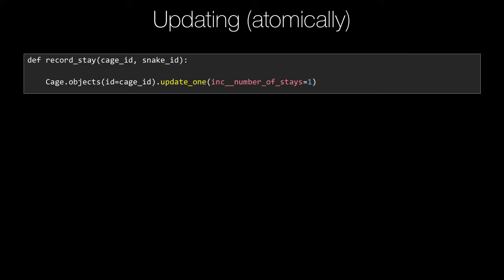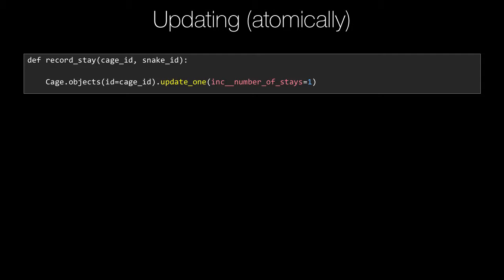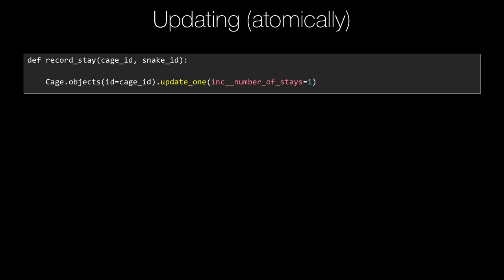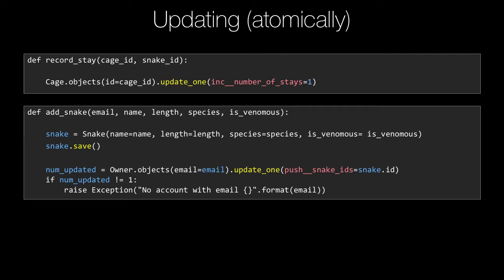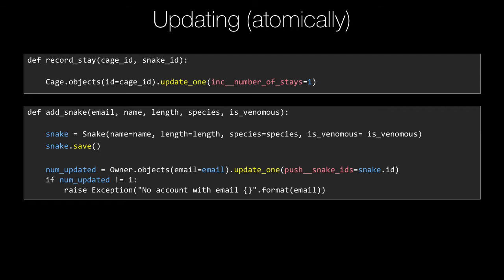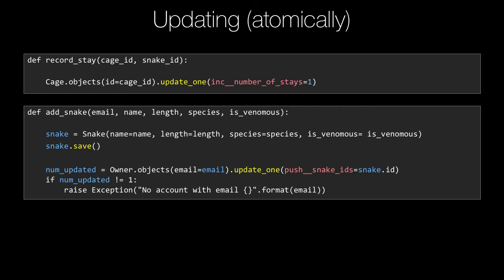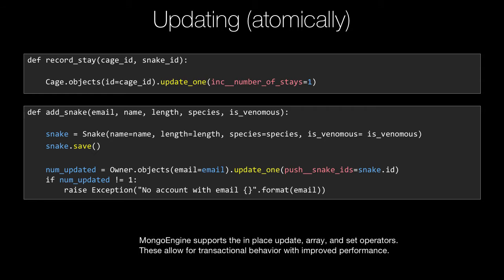MongoDB and Python Quickstart (21/21): Concept: Updating via in-place operators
​One of our core concepts from this chapter: Updating documents efficiently with MongoDB operators such as $add_to_set and $push with mongoengine.​​​​